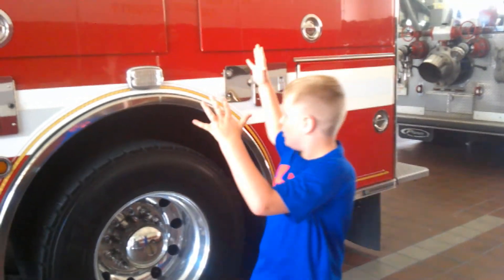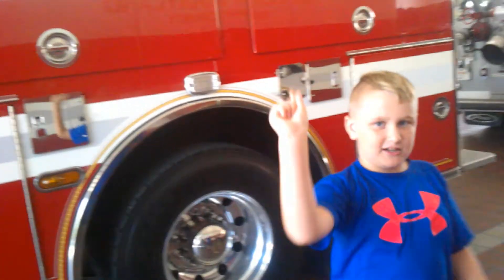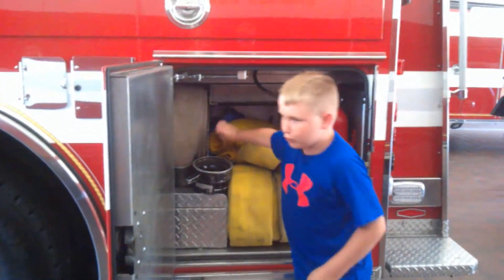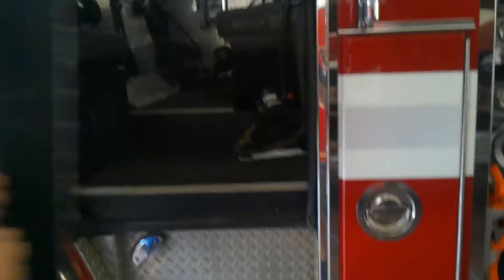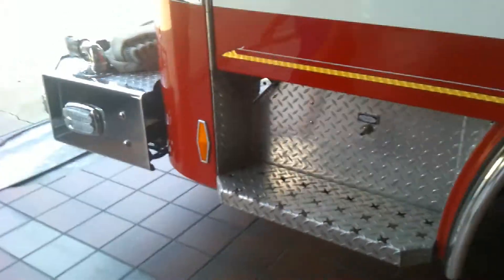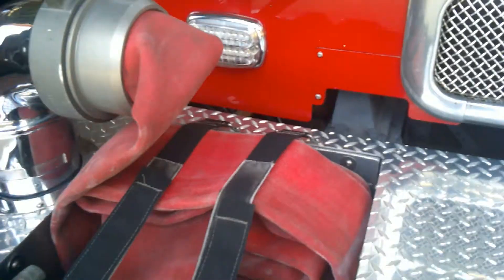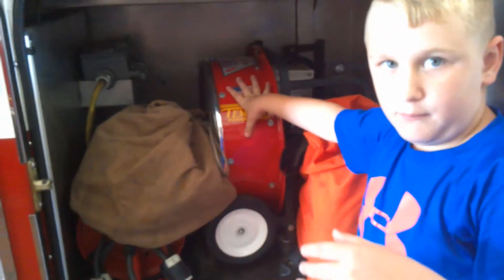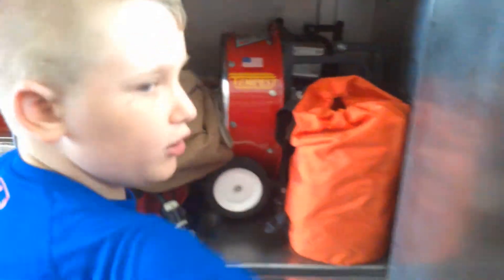What's Inside Engine 11 from FDLP 1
Today I show you wants inside Engine 11 from FDLP 1. Video filmed by Nathan Kaufmann.